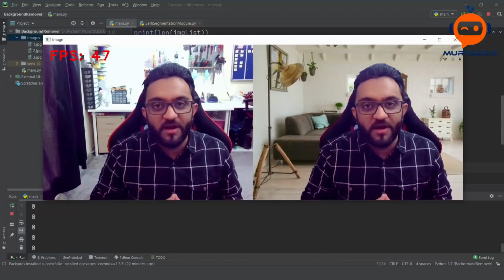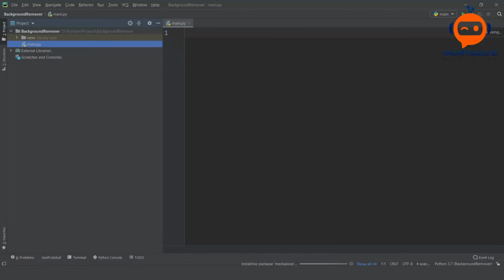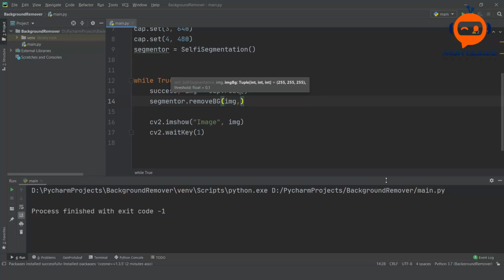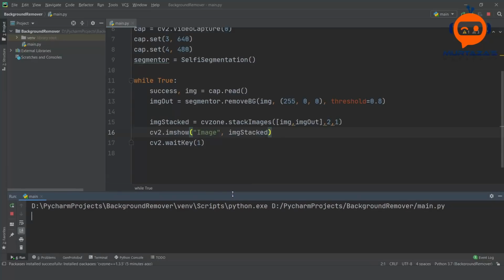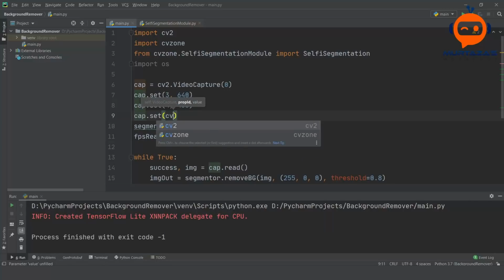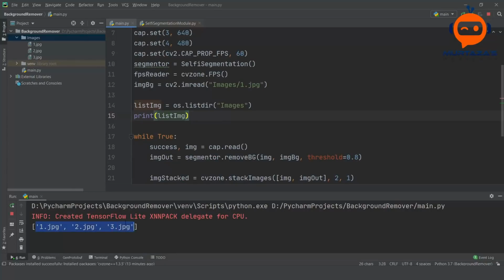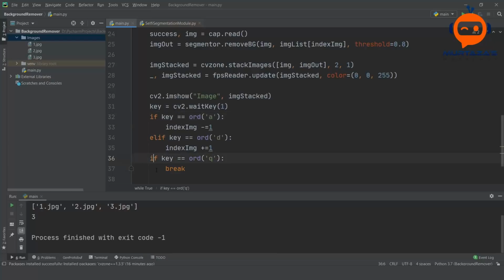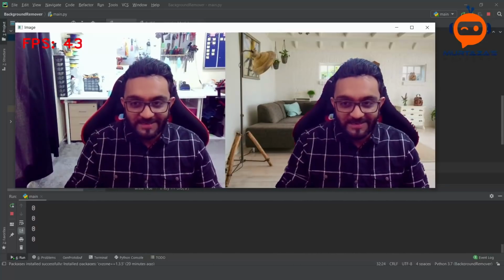Background Removal Like Zoom | OpenCV Python CVZone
In this video, we will learn how to remove background and replace it with our own custom background using OpenCV, CVZone, Mediapipe all in Python.

Download Images and Code:
coming soon...

Premium Courses:
✔️ Computer Vision Game Development Course: